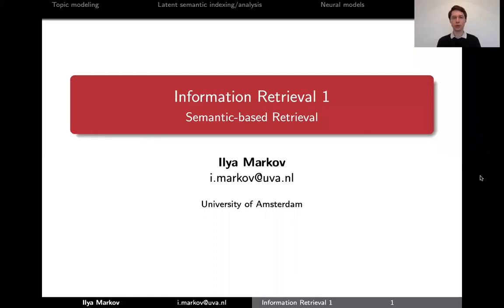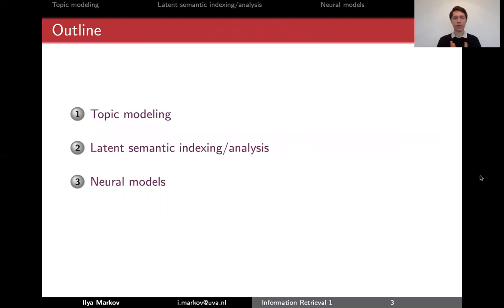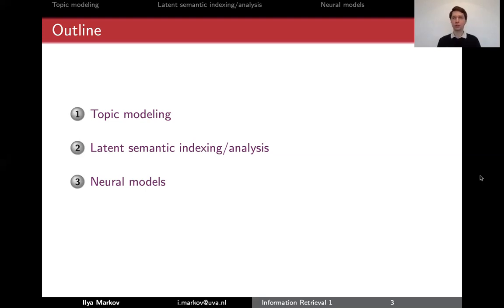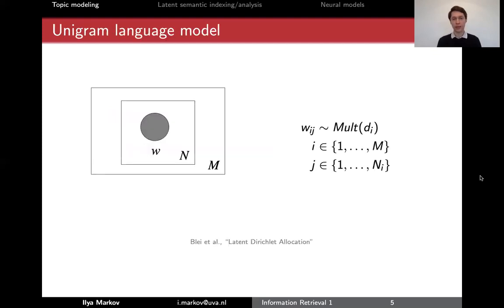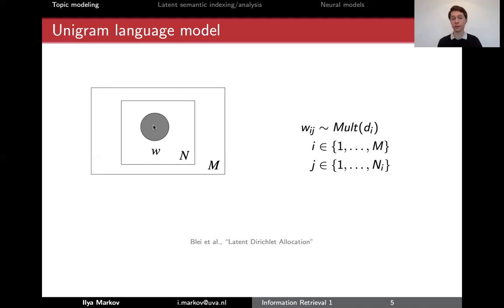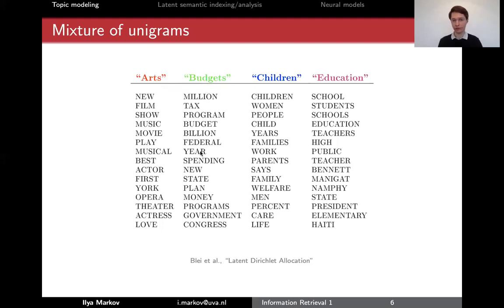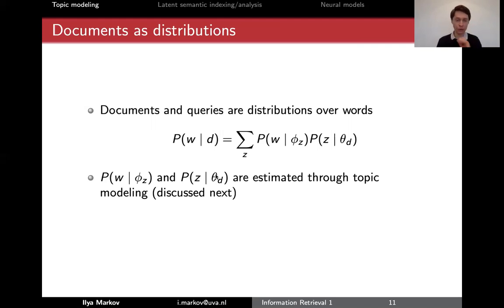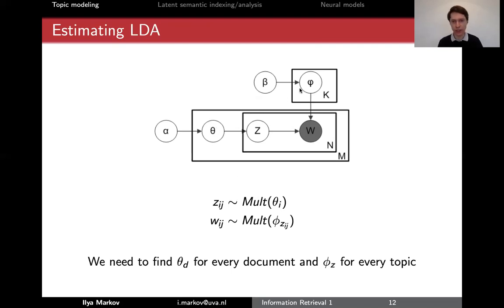4.5 Topic modeling (UvA - Information Retrieval - 2021)